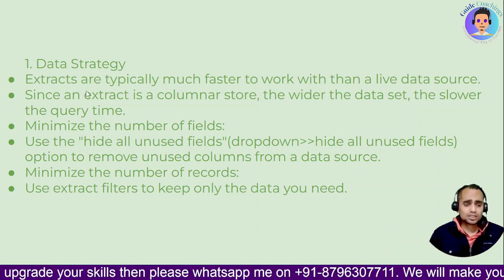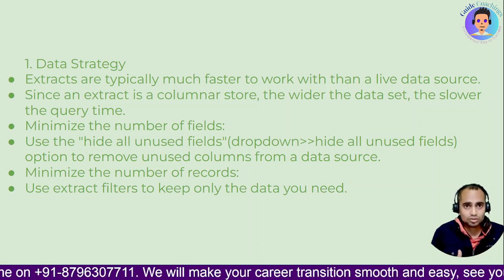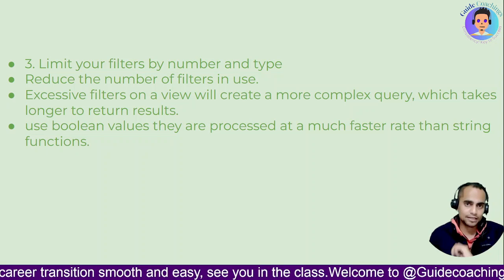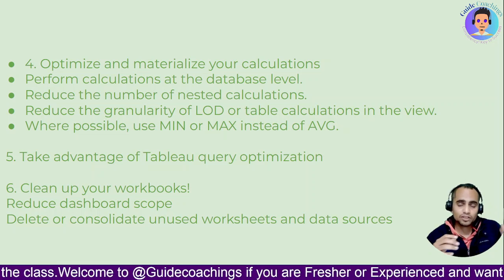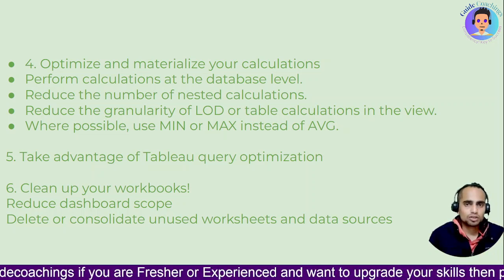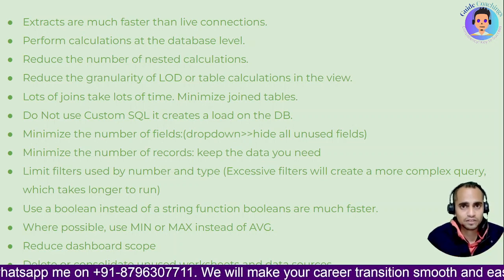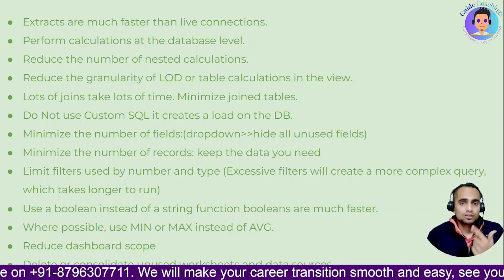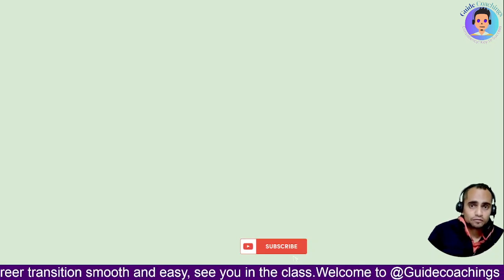Mastering Speed: A Deep Dive into Dashboard Performance Tuning | GuideCoachings"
Description
🏎️ Speeding Up Load Times: Strategies for Lightning-Fast Dashboards
🔄 Efficient Data Queries: Optimizing the Backbone of Your Visualizations
📊 Visual Elegance, Rapid Execution: Balancing Aesthetics with Performance
🛠️ Practical Tips and Tricks: Boosting Your Dashboard's Power

Ready to rev up your dashboards and take your data game to the next level? 🚀📊

Thank you for being a part of our journey as we unravel the mysteries of Business Intelligence through interview questions answers and explanations. Let's dive in and explore the fascinating world of BI together!